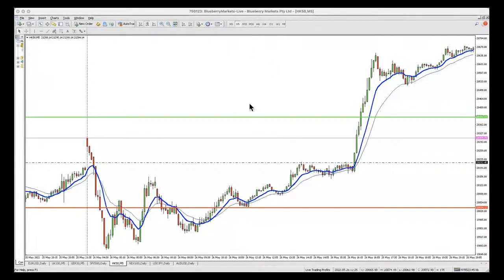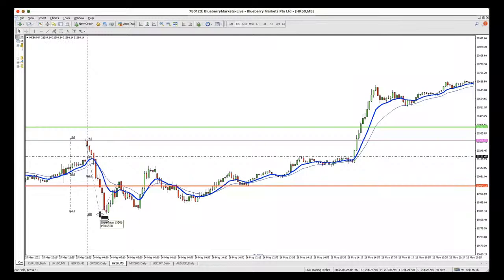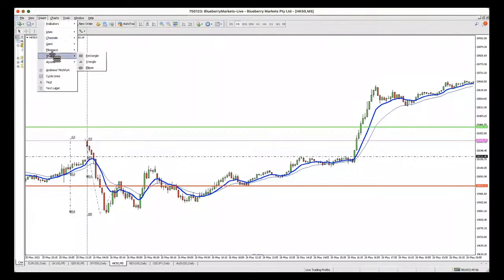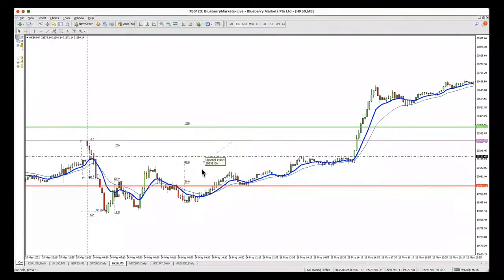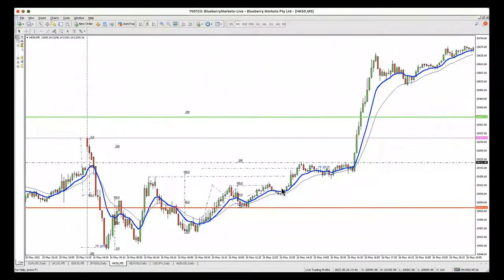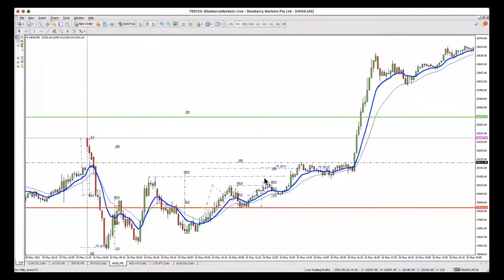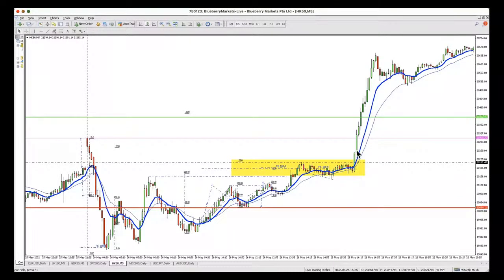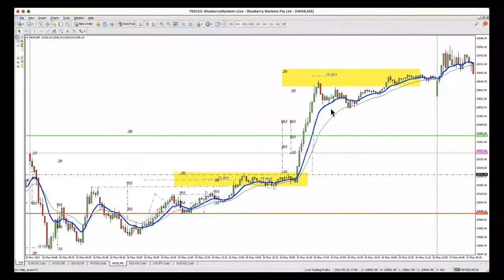Live Trading Profits Forex, Commodities, Indices (5 minute charts) by Craftsman Trader